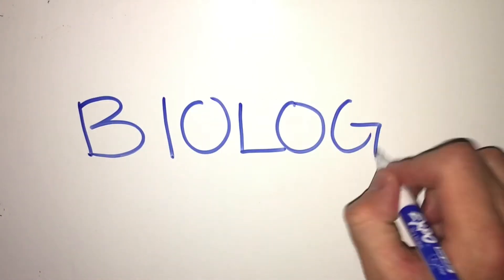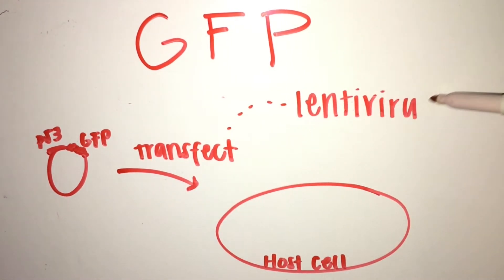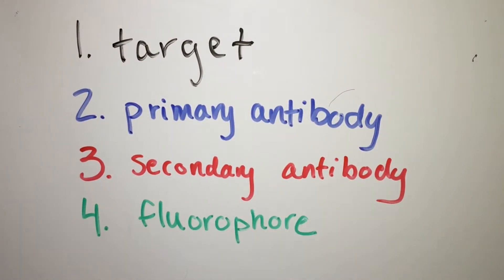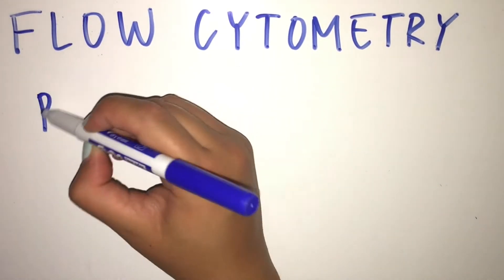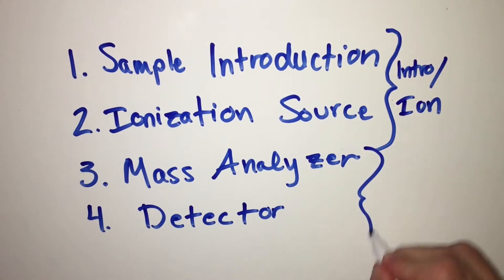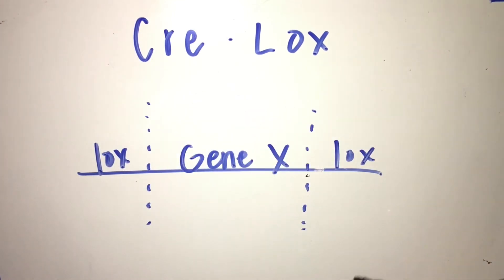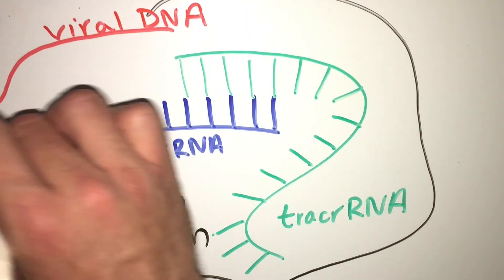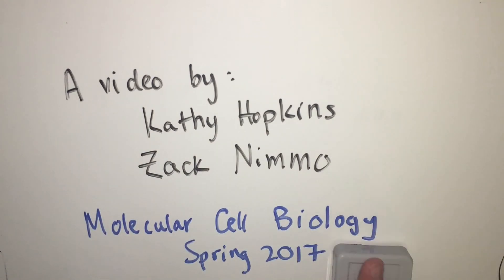Molecular Biology Techniques: Visualizing, Quantifying, and Editing the Cell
Here we present six molecular biology research techniques that are used to visualize components of a cell, determine numbers, concentrations, and structures in the cell, and edit the cellular genome. Click the links below to watch how a particular technique works.

Techniques:
1. GFP Fusion Proteins (0:58)
2. Immunocytochemistry (2:24)
3. Flow Cytometry (5:44)
4. Mass Spectrometry (7:01)
5. Cre-Lox Conditional Gene Knockouts (9:23)
6. CRISPR-Cas9 Genome Editing (10:41)

Zack Nimmo and Kathy Hopkins
Molecular Cell Biology, Spring 2017
College of William & Mary